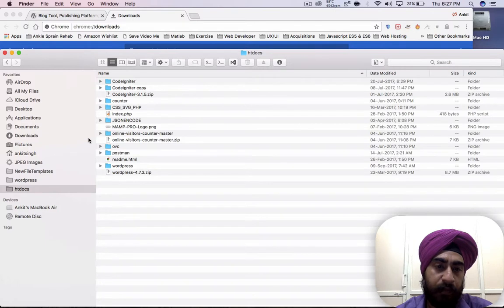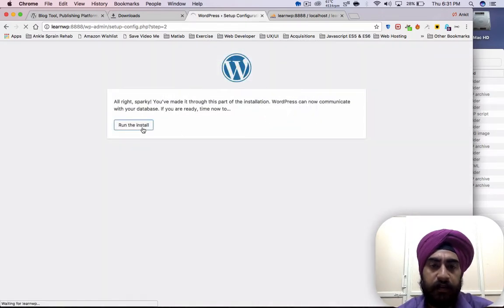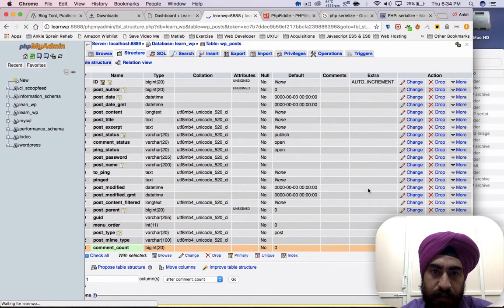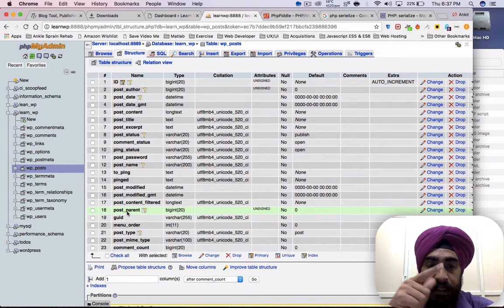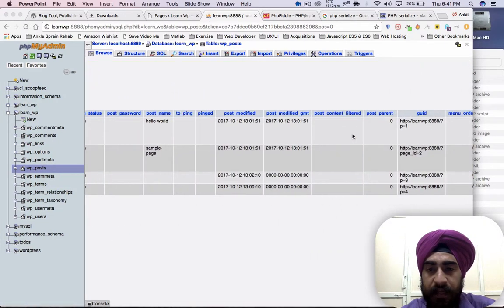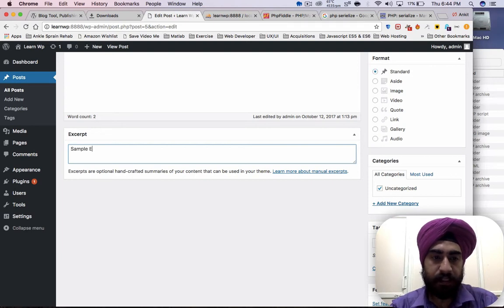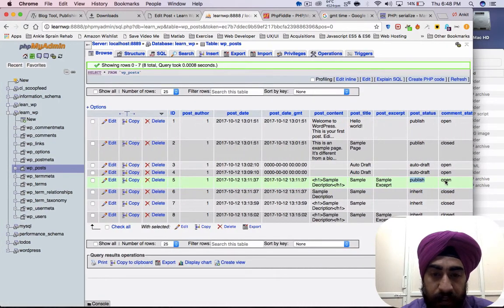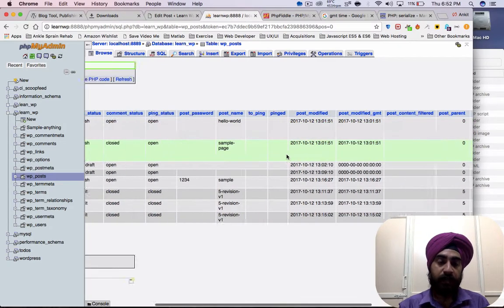Understanding Wp Post Table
It's a part of series Learning Wordpress in Depth